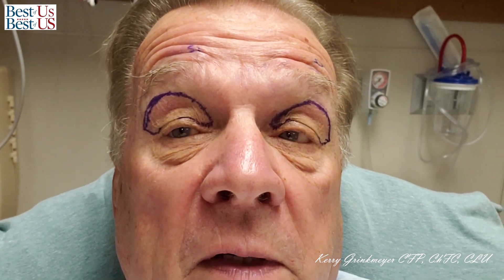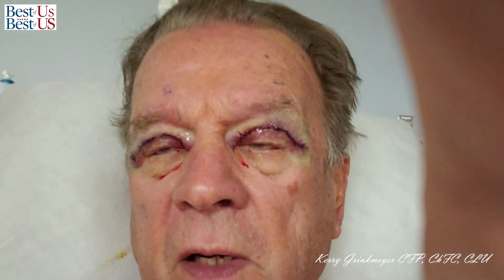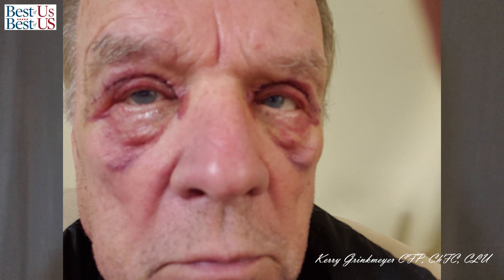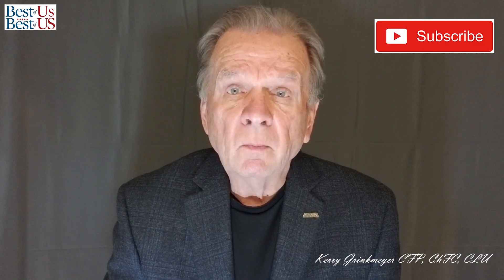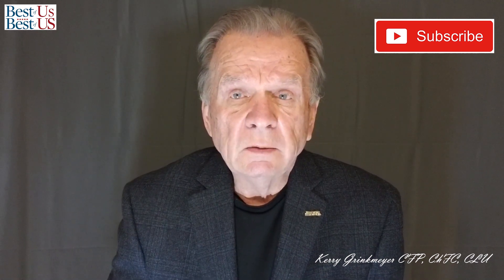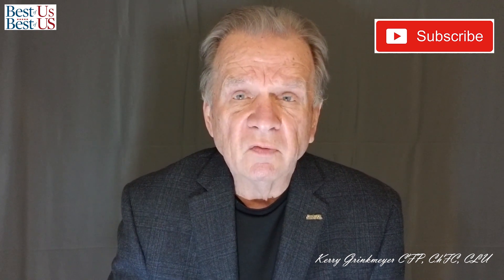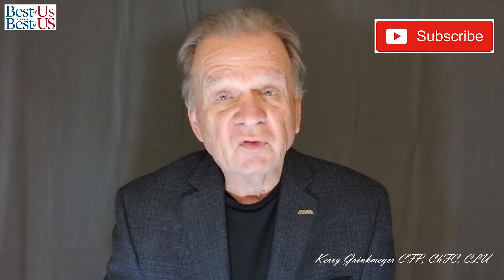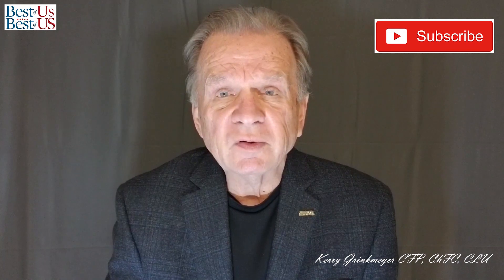I Had Upper Lid Blepharoplasty Surgery Two Weeks Ago. Eyelid Surgery Week 2 Reveal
I had the surgery two weeks ago and I want to share the experience with you and introduce you to my doctor, Sarah Jacobs, with UAB in Birmingham AL.

Kerry Grinkmeyer is a retired financial advisor, real estate agent, speaker, author, and coach. He started selling real estate at age 72 in 2015, to overcome the death of his daughter. “I needed something to do with myself.”

Kerry’s goal is to share his real estate knowledge and experience as a real estate agent and financial planner with the world.  He has a special interest in the changes that are accruing as a result of technology and how this digital transformation will reshape our world.

Kerry had built one of the largest financial planning franchises within the Ameriprise Financial Advisor System.  He retired in 2005 and he and Nita traveled the world.   Kerry has written and published three books, he has run in the Senior Olympics since 2011 and is currently the fastest 75 to 80 year old in the state of Alabama.

Kerry is a full-time real estate agent with a mission of sharing his knowledge and leanings with anyone that will listen.

Suggested Reading for Entrepreneur Training
1.  The Accidental Super Power by Peter Zeihan
2.  The Big Nine by Amy Webb
3.  Supercharge Your Real Estate Sales by Kerry
4.  Digital Transformation, Survive and Thrive in an Era of Mass Extinction by Thomas M Siebel

This is the video equipment that I use, follow these links to find it on Amazon.
MOVO PR-2PM Professional Smartphone Video microphone and mount kit. %54.95
PoP voice 196” Single Head Lavalier Lapel Microphone  $10.99
Victiv 72-inch Camera Tripod Aluminum  $49.99
Photography Photo Portrait Studio 600W Day Light Umbrella Continuous Lighting Kit by LimoStudio,  $47.99
JOBY GorillaPod 3K Kit. Compact Tripod  $39.98
Logitech C922x Pro Stream Webcam – Full 1080p HD Camera  $72.20